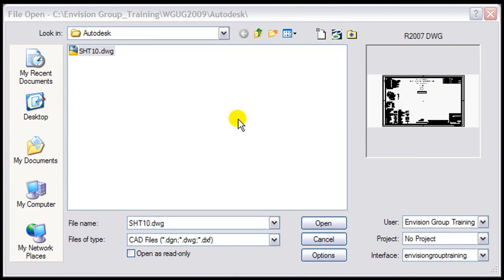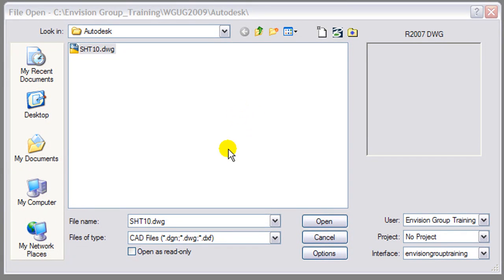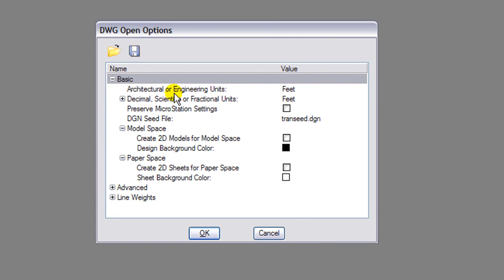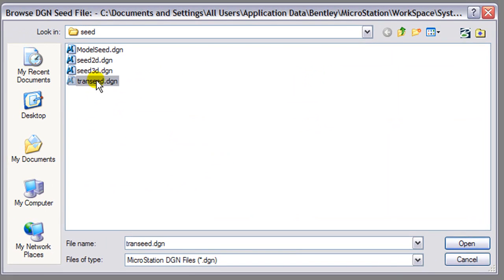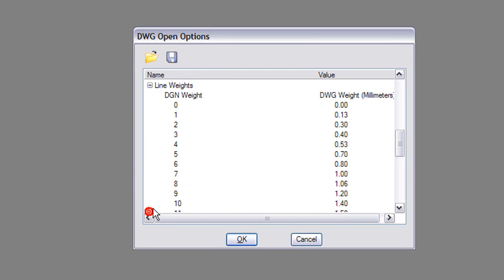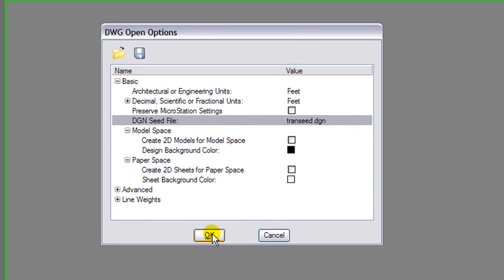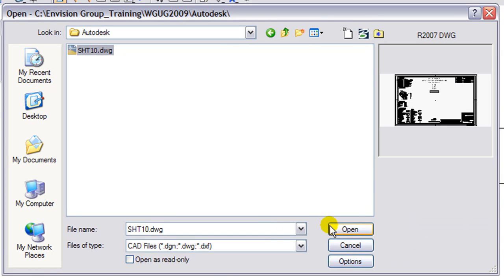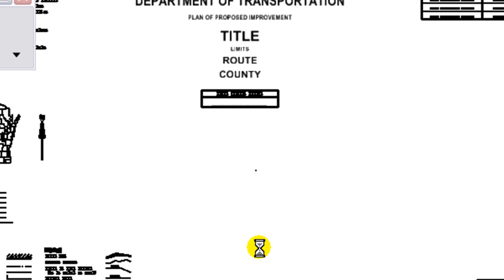MicroStation V8i Open a DWG File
In this workflow demonstration we will open a DWG file into MicroStation V8i.